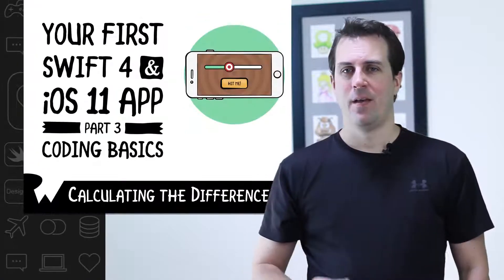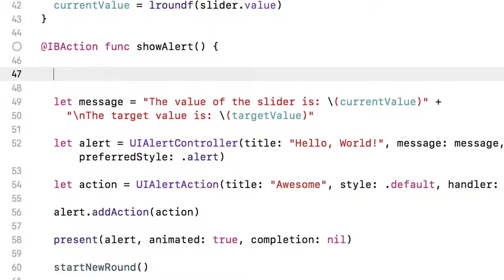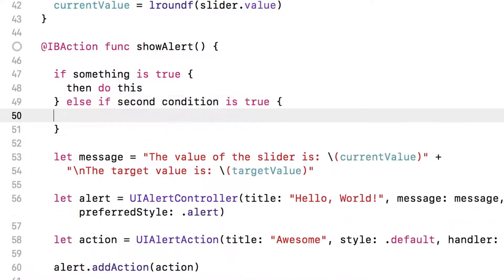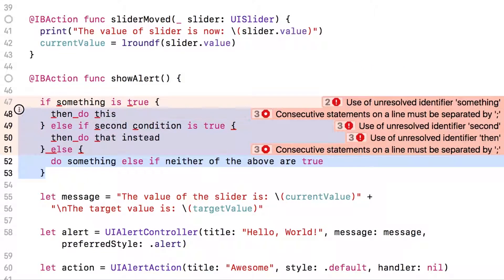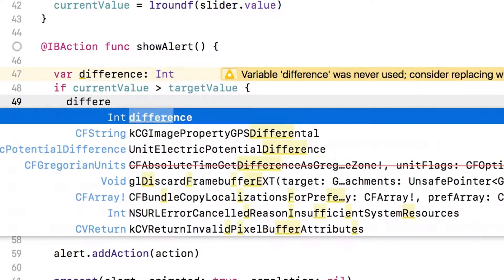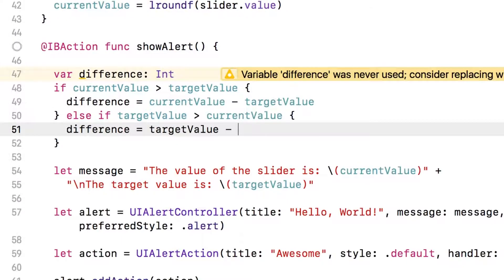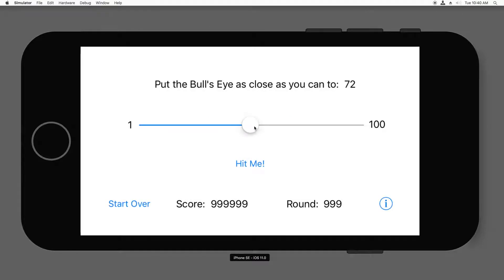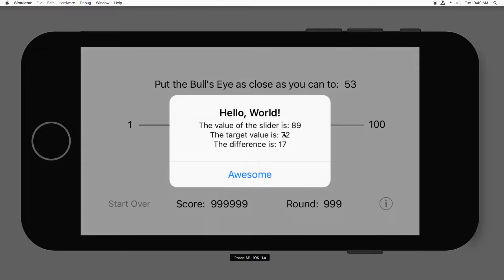Calculating the Difference - Beginning Programming with iOS 11, Swift 4, and Xcode 9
Implement the algorithm you just designed to calculate the difference using Swift.